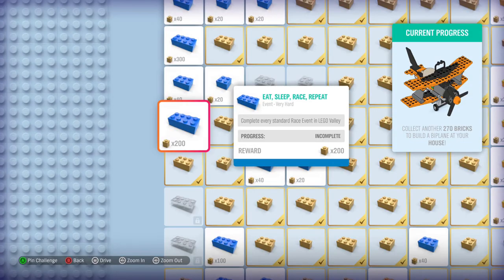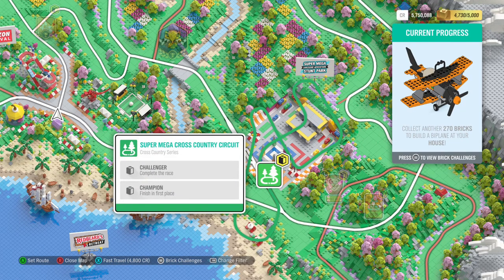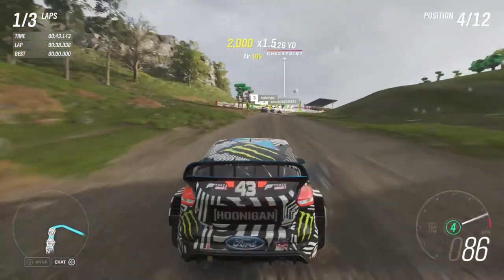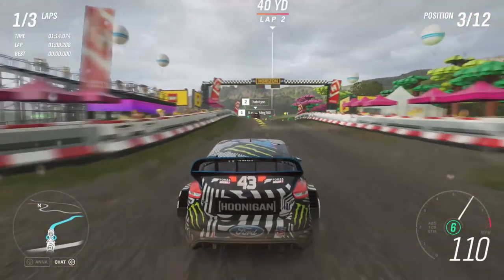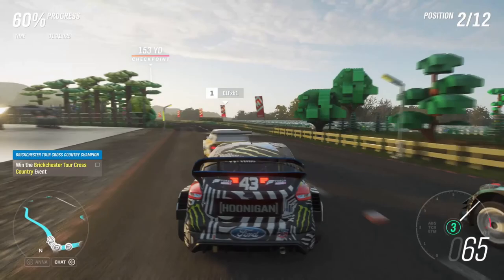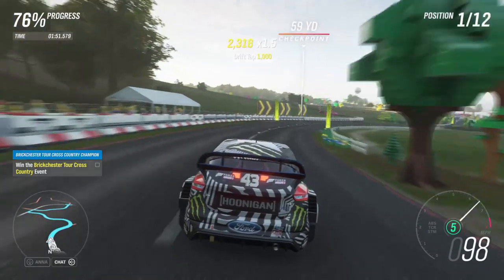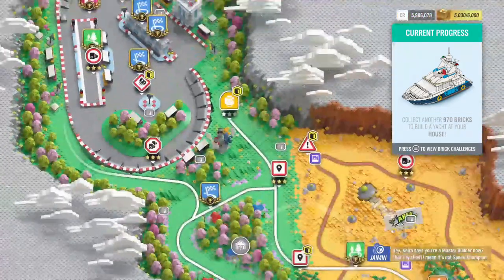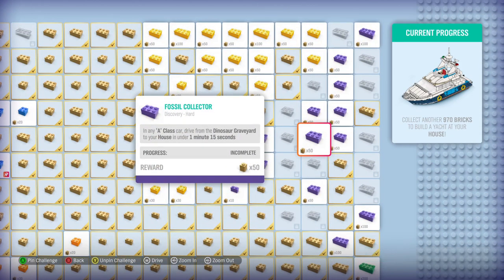FH4 LEGO Speed Champions (#9) A Biplane..?!